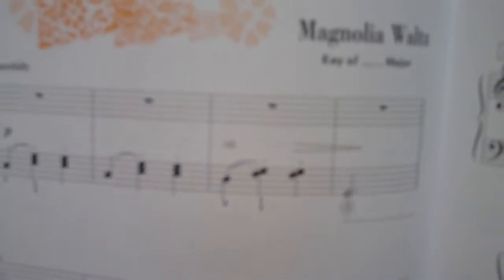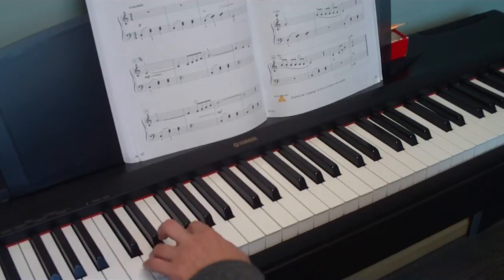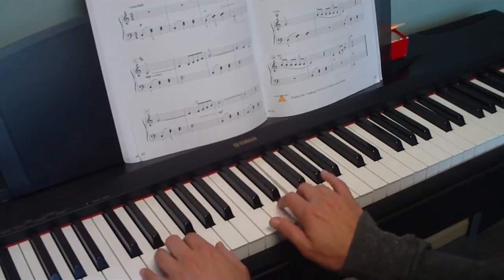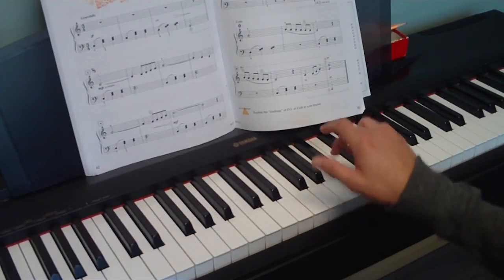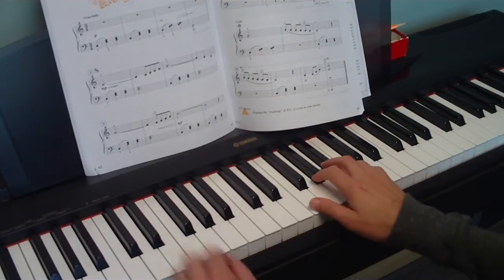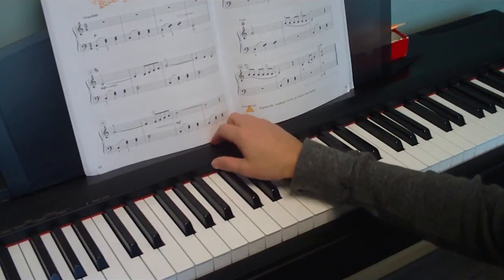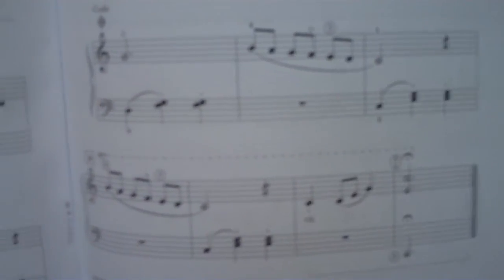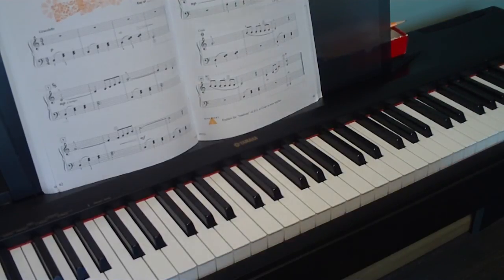Piano Tutorial - Magnolia Waltz - Level 2 - Accelerated